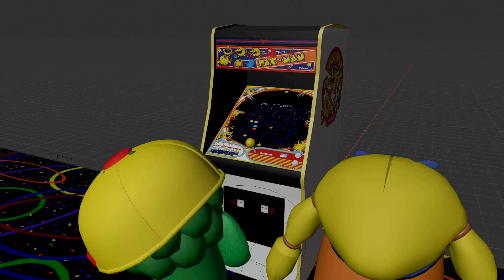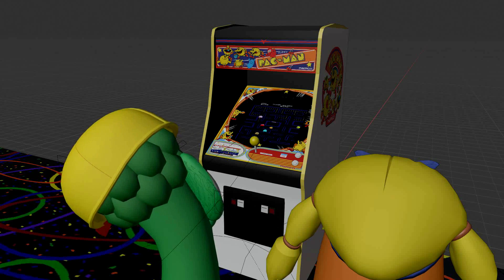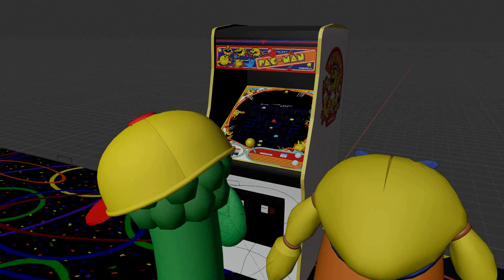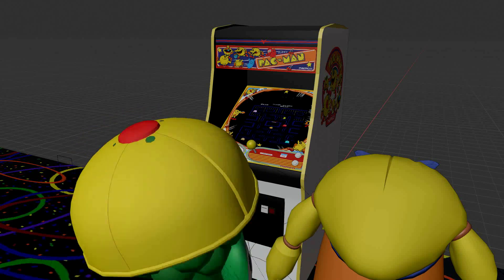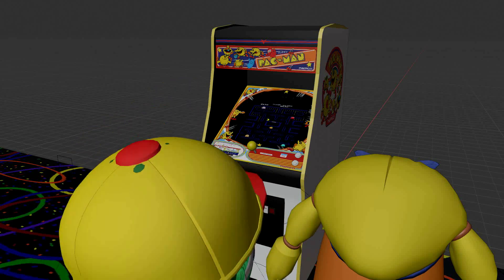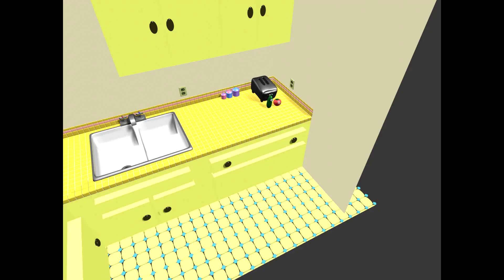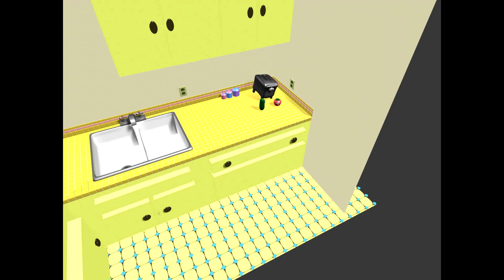VeggieSkits 3: Behind the Scenes + Bonus Deleted Scene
Credits are at the end of the original video.